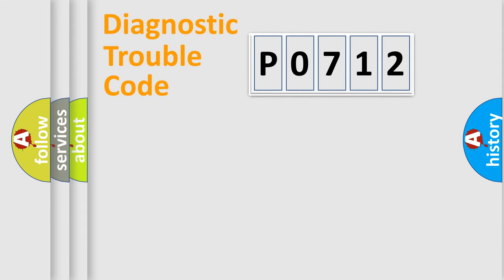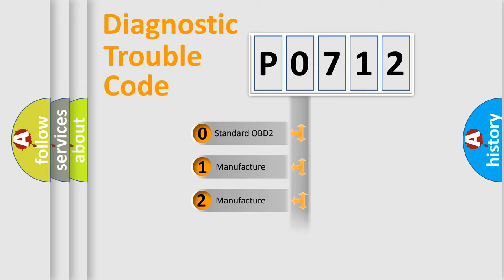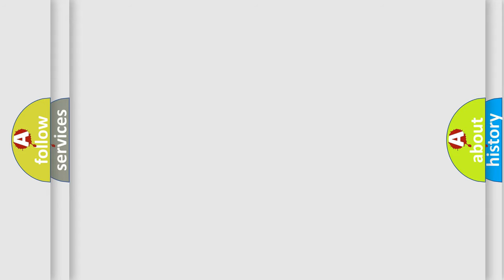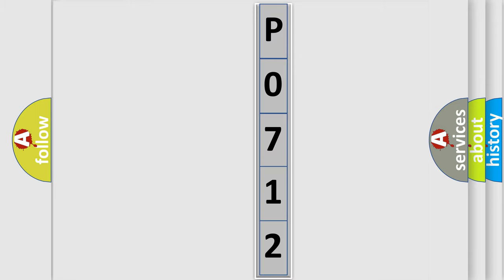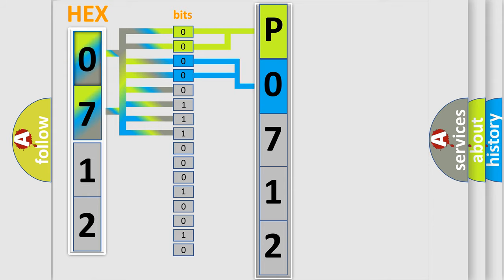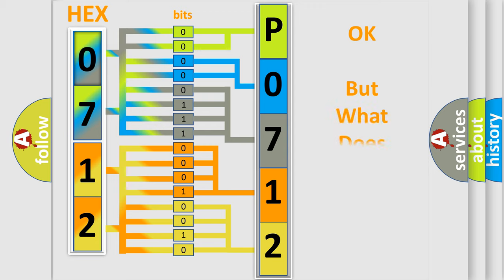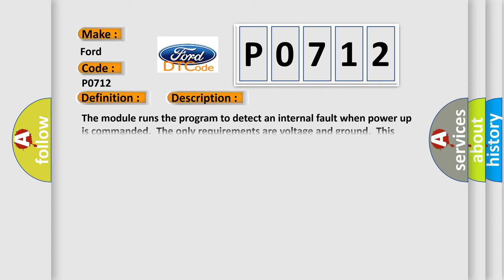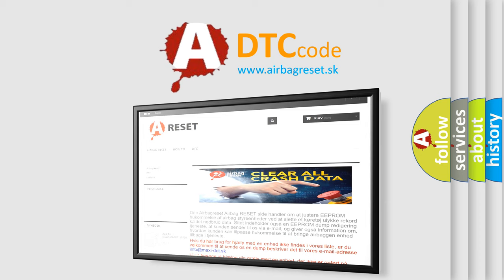DTC Ford P0712 Short Explanation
Contents:
0:21 Basic DTC analysis according to OBD2 protocol standard.
1:48 Insight into programming
2:58 A diagnostically understandable description of the Diagnostic Trouble Code
3:05 Basic error definition

Make:
Ford
Code:
P0712
Definition:
Electronic Control Unit
Description: